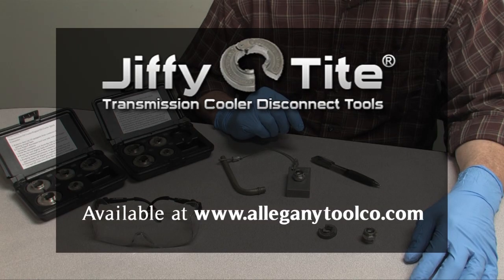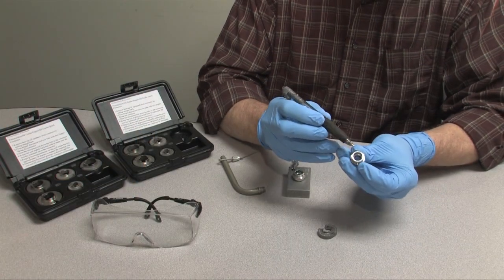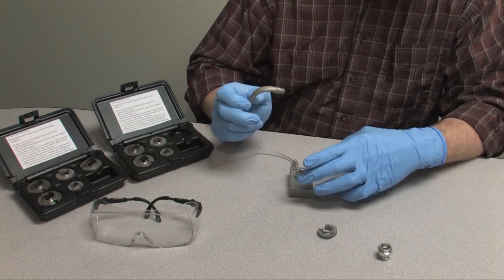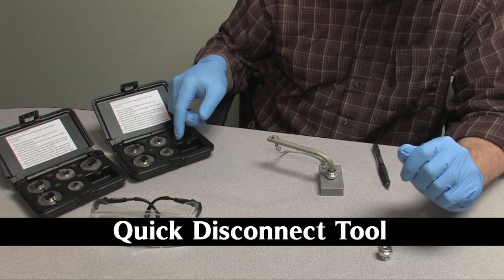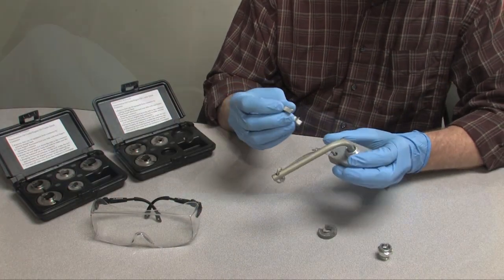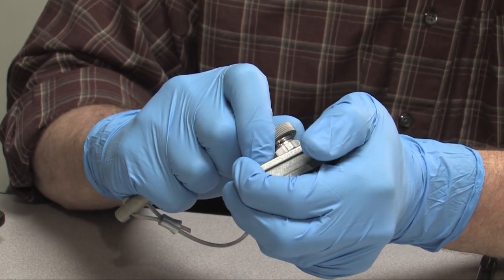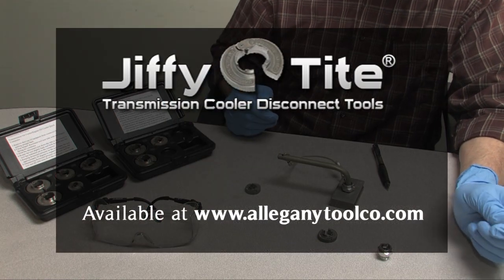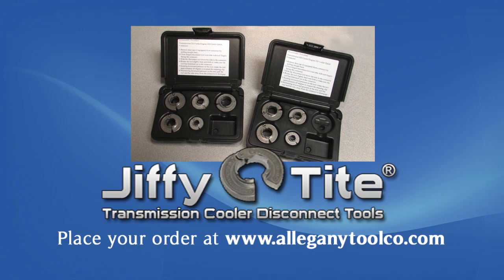Automotive Repair Demo: Disconnect Transmission / Engine Cooler Lines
In this automotive specialty tool demonstration learn how to easily disconnect Jiffy Tite transmission engine cooler lines using the Jiffy-Tite quick disconnect tool, Available from Allegany Tool.